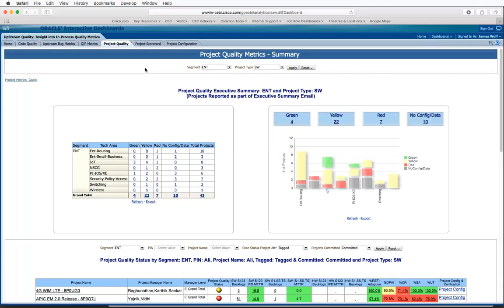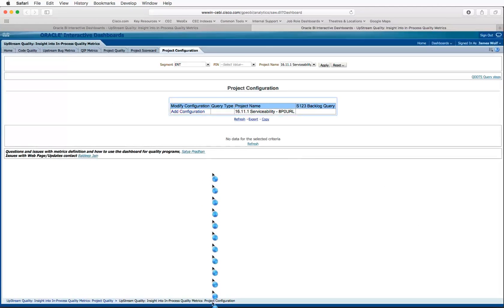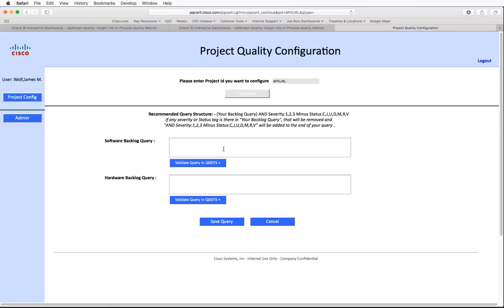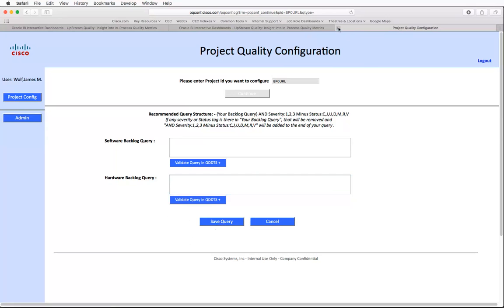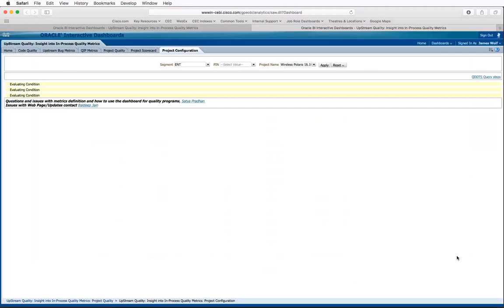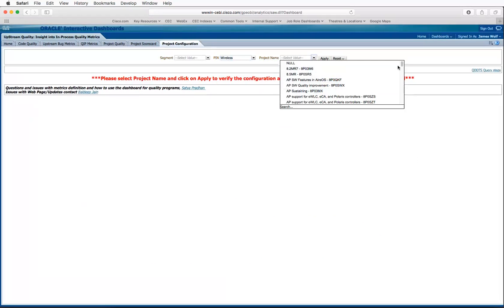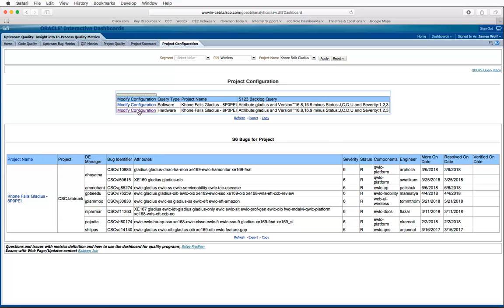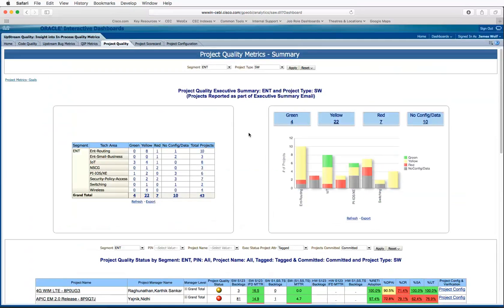Project Quality Dashboard Configure Query